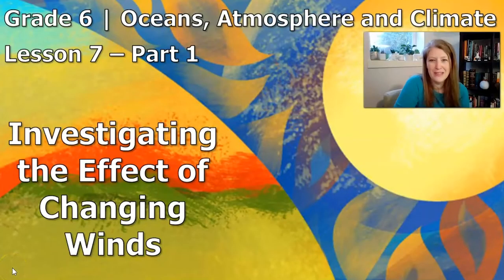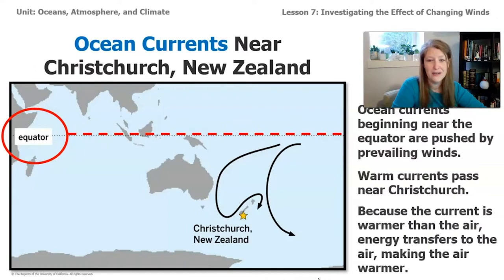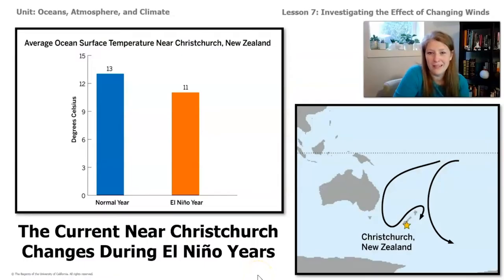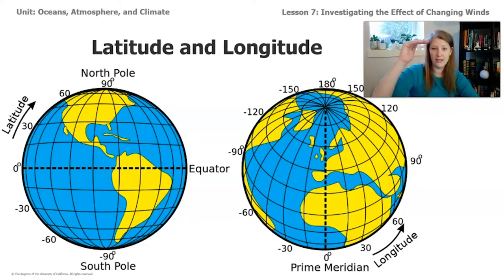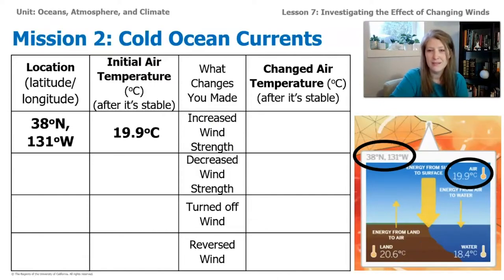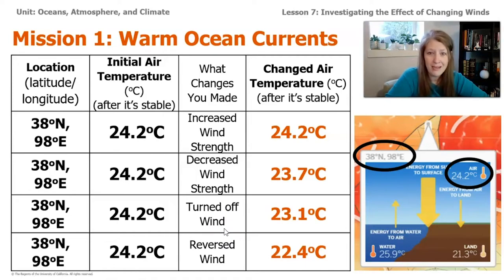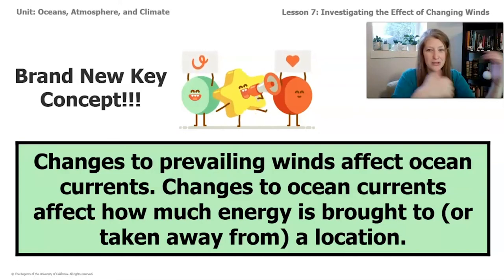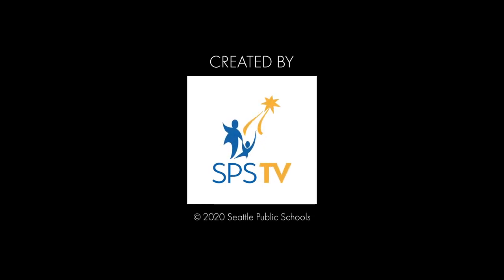Science, 6th Grade, 4/28, Effects of Changing Wind